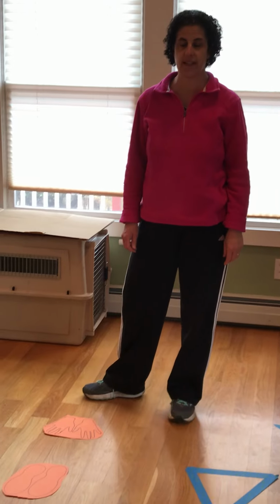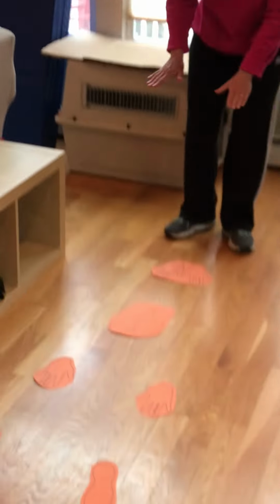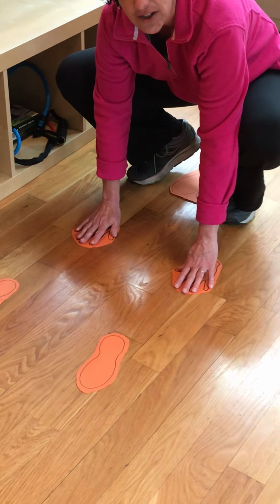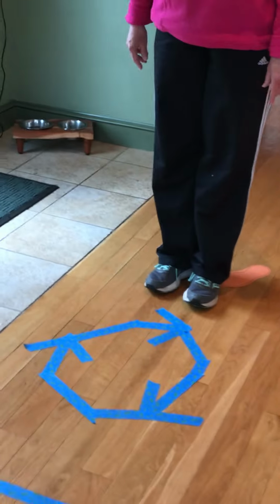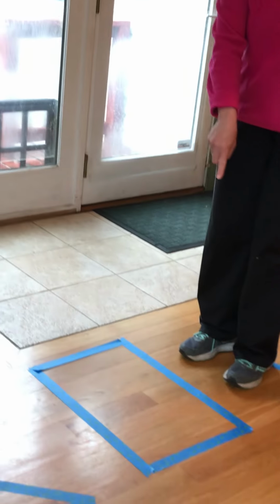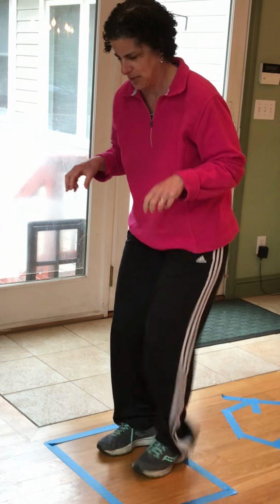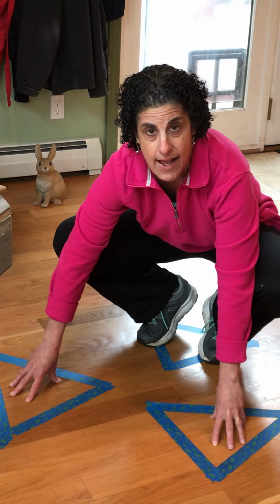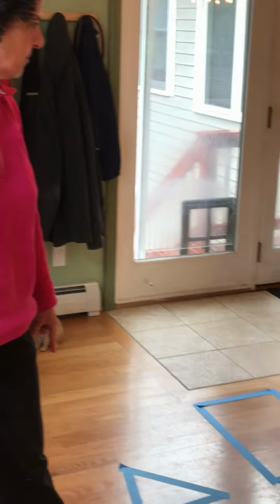Gross Motor Pres 4 28